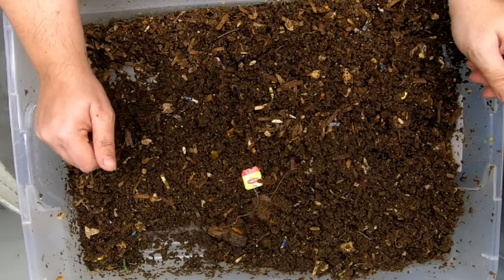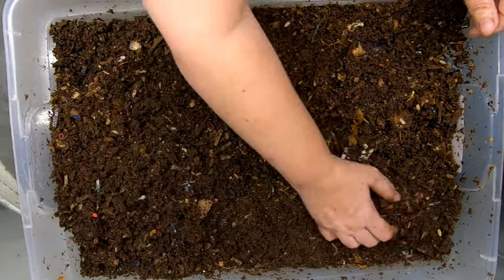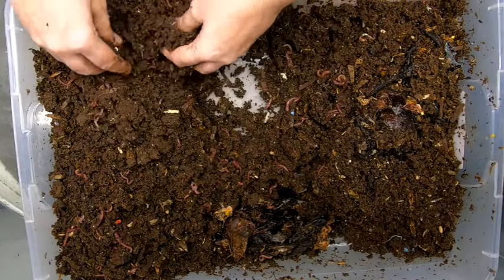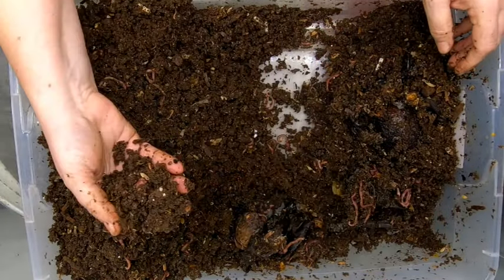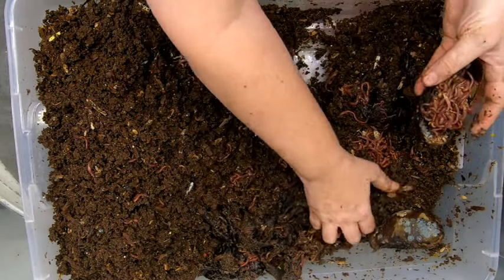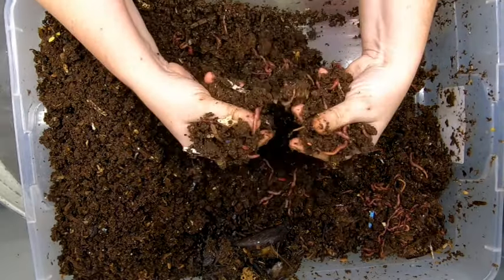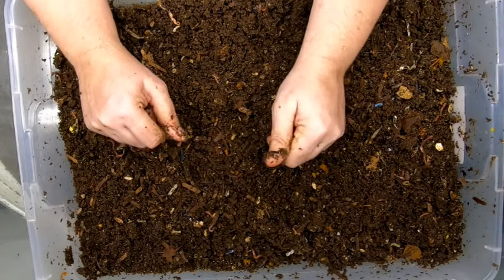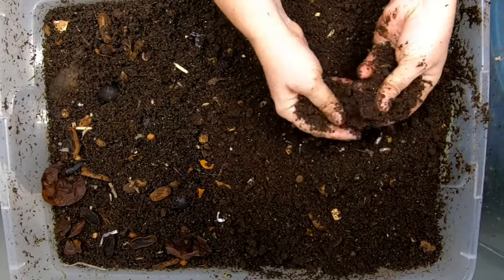3 Red Wiggler Compost Worm Bins - 2 Stages of Migrations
This population is entirely from 500 cocoons in May 2019.
Red Wiggler Compost Worms - 2 Stages of Migrations